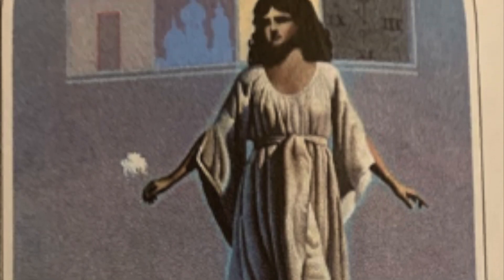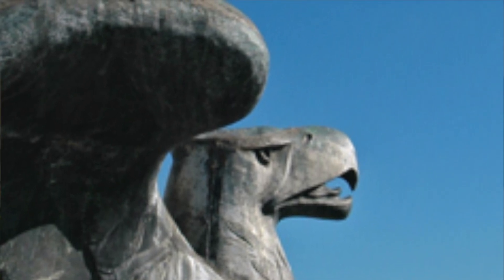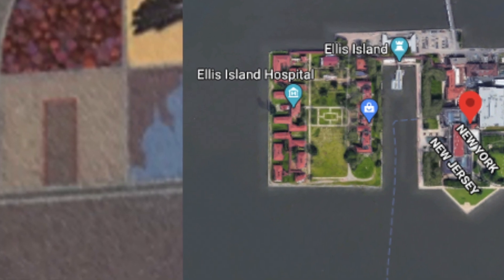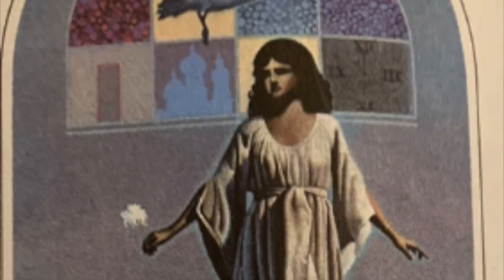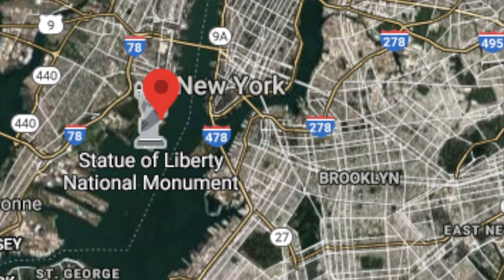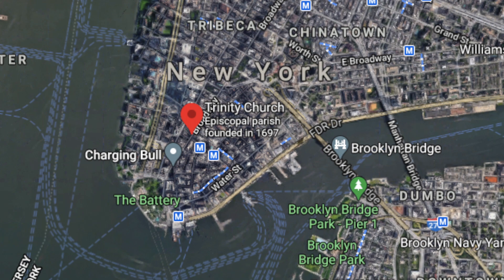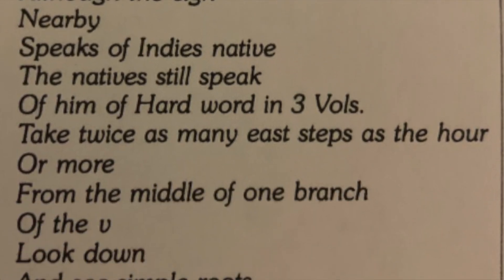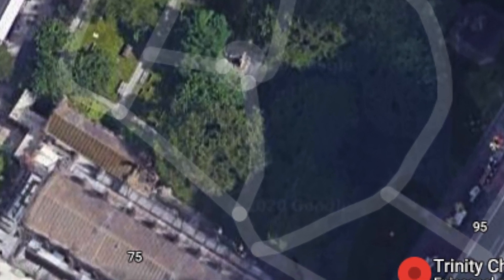The Secret a Treasure Hunt | New York - Image 12 Verse 10 (Part 1)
The Secret a Treasure Hunt continues in New York. A casque is buried somewhere in New York City. Find it and collect your prize. This video provides a brief overview and the possibility of the casque in lower manhattan.